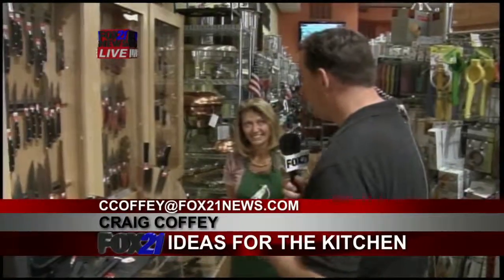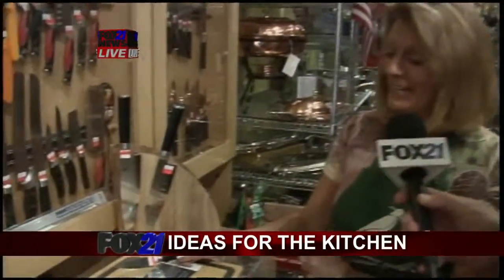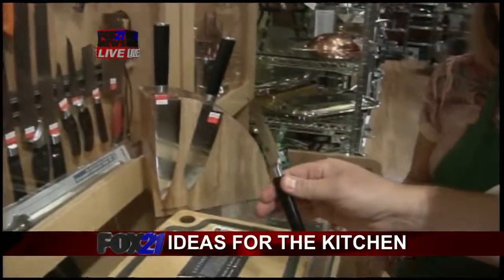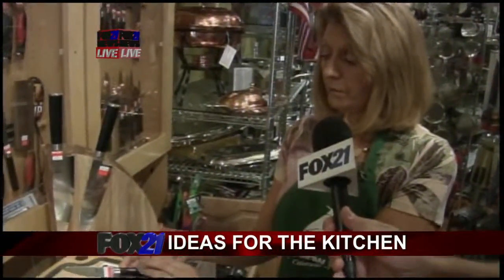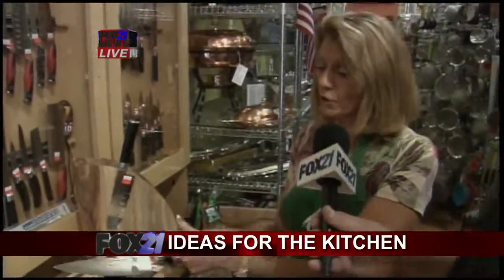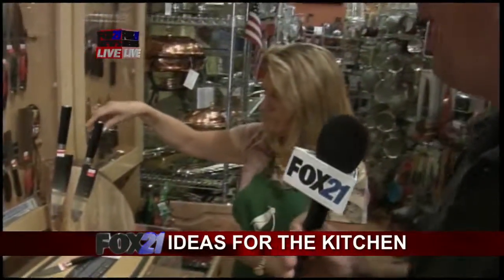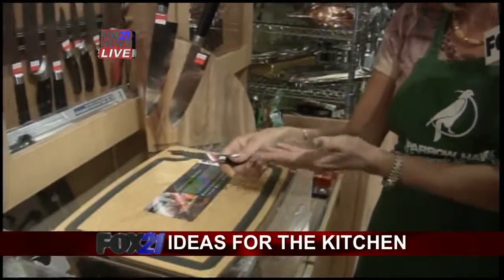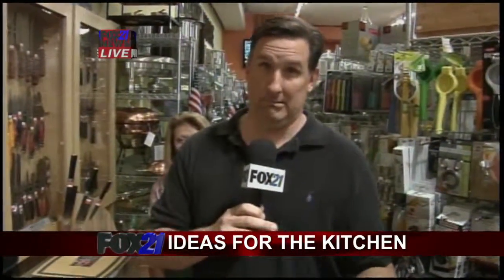Crafty in the Kitchen: part 7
Craig Coffey enlists the help of Sparrow Hawk to give you some creative kitchen ideas for the whole family.